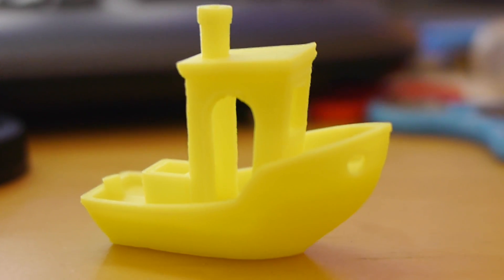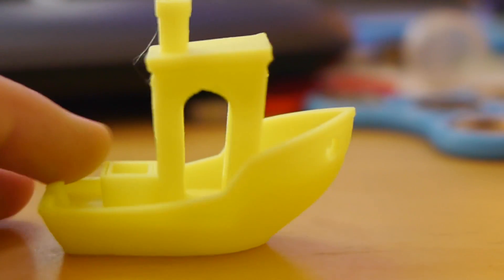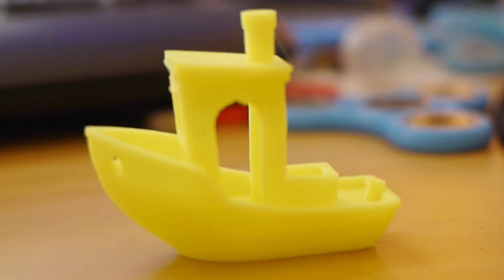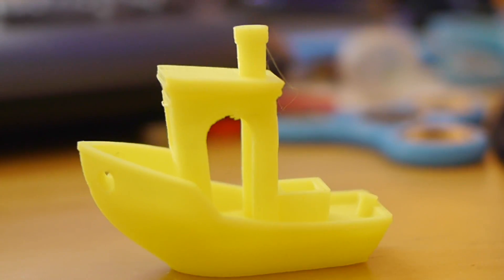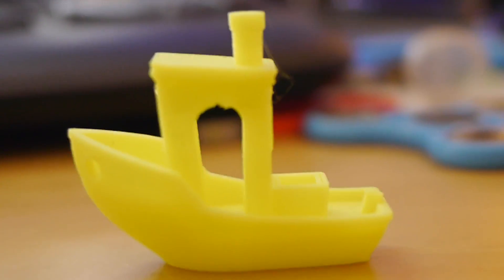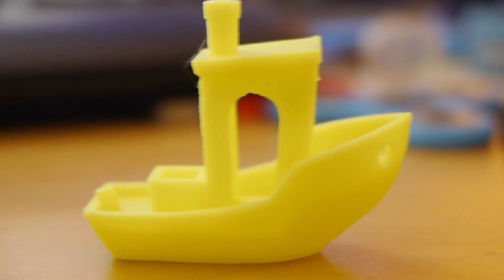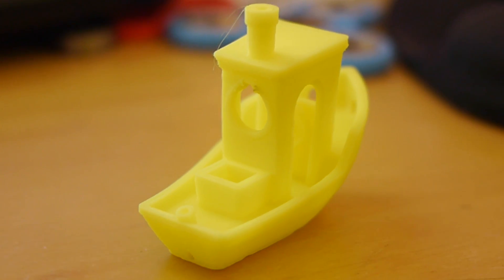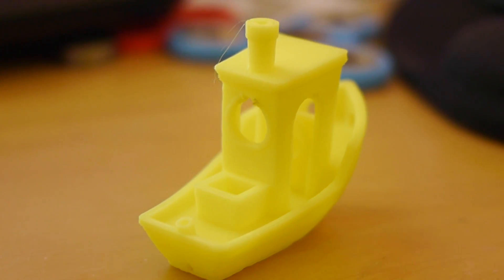ROBO C2-Printing a 3DBenchy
Time-lapse and commentary of results. Printed at .1mm, 50% infill, no supports or bed adhesion